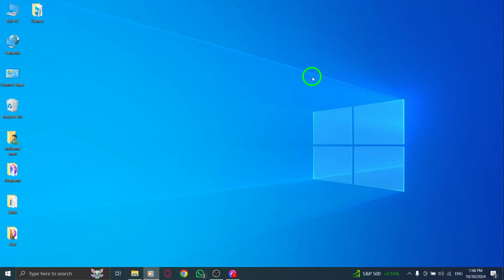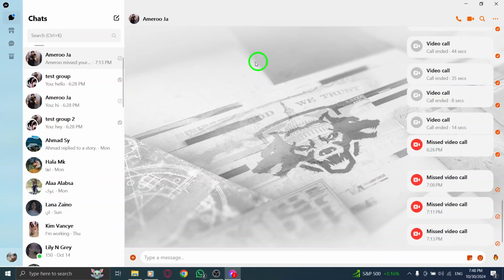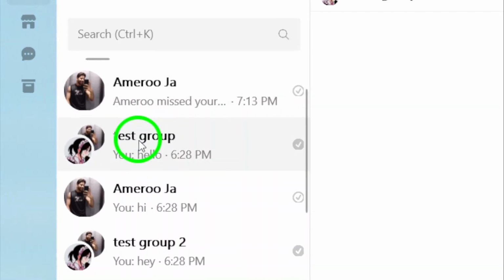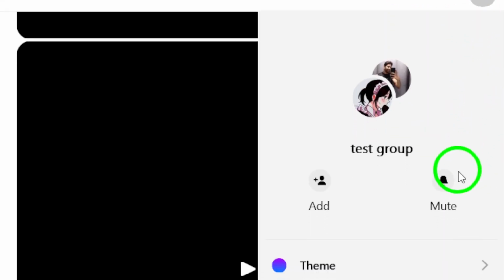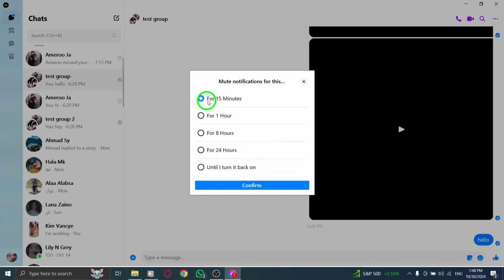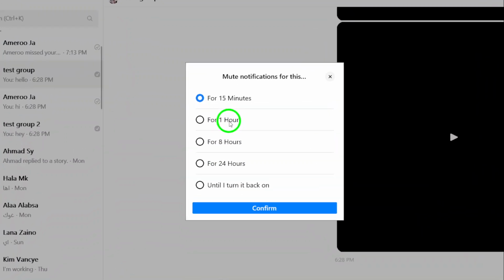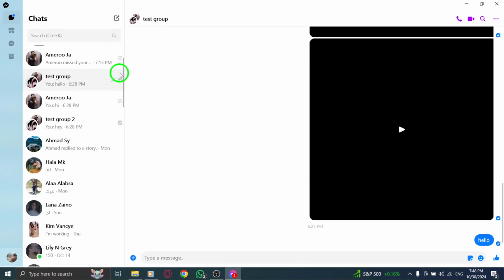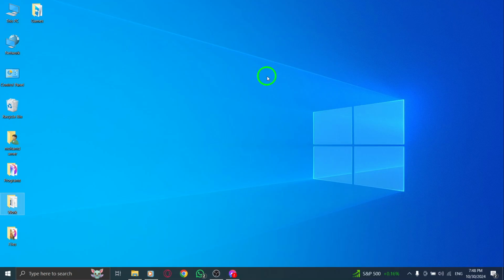How To Mute Message Notifications From Specific Group On Messenger App On PC (New Update)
Learn how to mute message notifications from specific groups on the Messenger app for PC. This easy step-by-step guide will help you take control of your notifications and enjoy a quieter chat experience.

Steps:
1. Go to Messenger app
2. Find the group of the person you want to mute.
3. Click on the three dots at the top of the chat.
4. Click on Mute.
5. Choose the period, then click Mute.

Don’t let unwanted notifications disrupt your day. Take charge of your Messenger experience.
Chapters:
00:00 Intro
00:12 Soultion
01:05 Outro